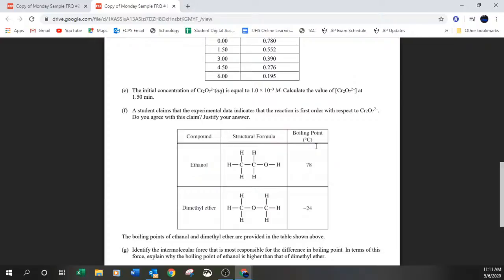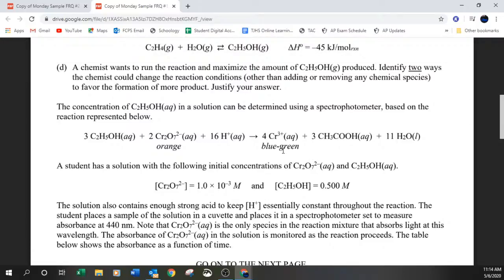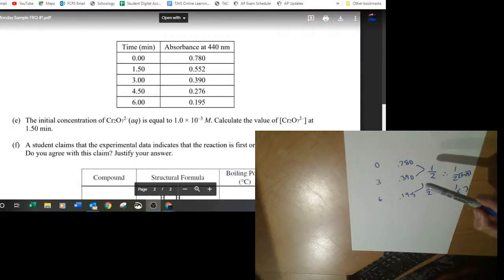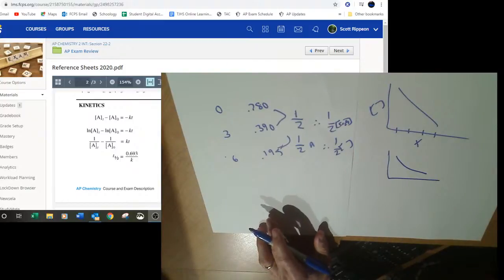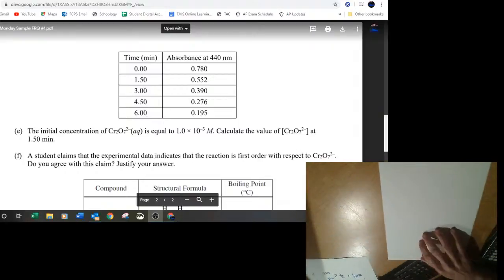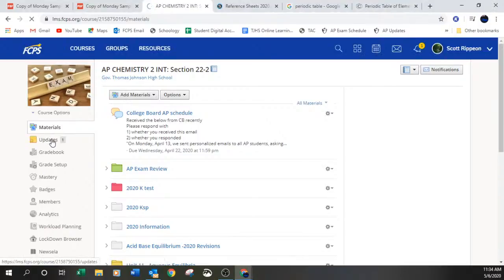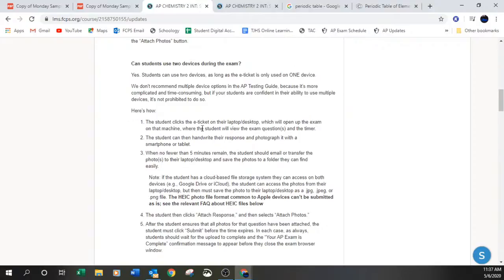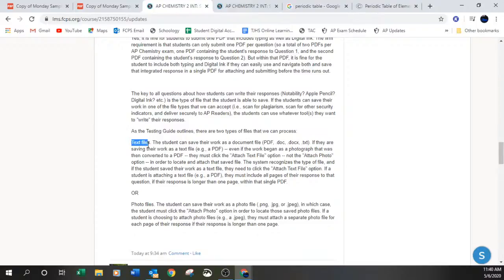May 4 Problem 1f/ Rate order; Discussion of Exam Submission